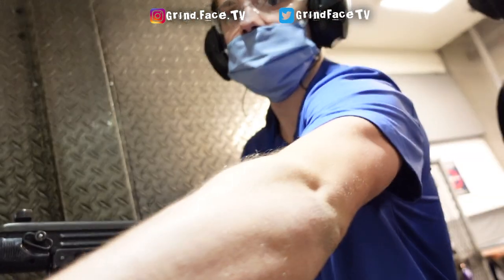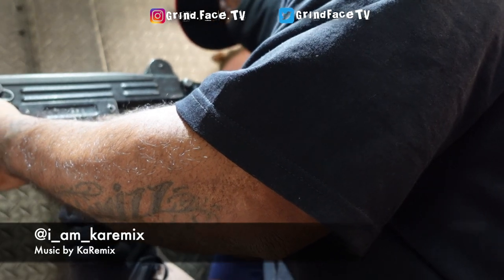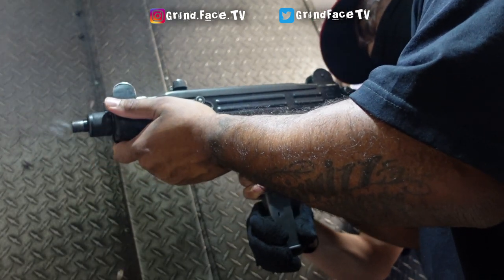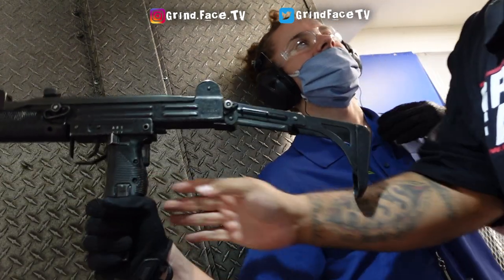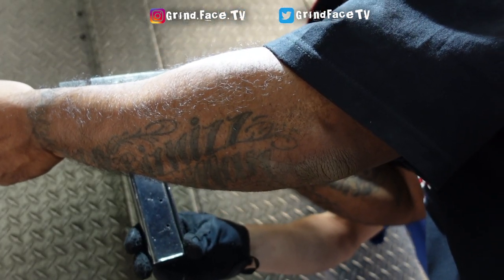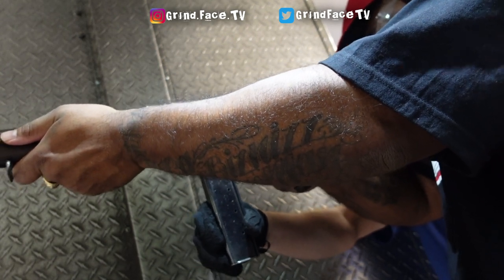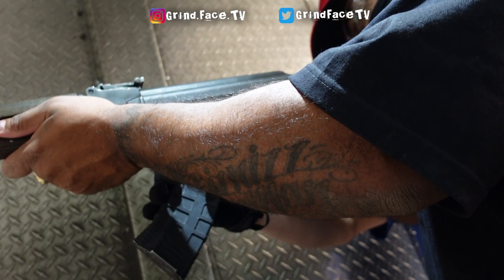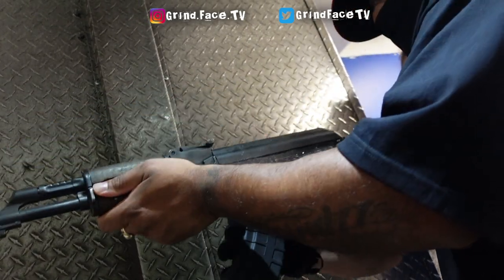Big Guns at The Range 702 ( GrindFaceTV )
Building a Platform where the underdogs can have a audience.